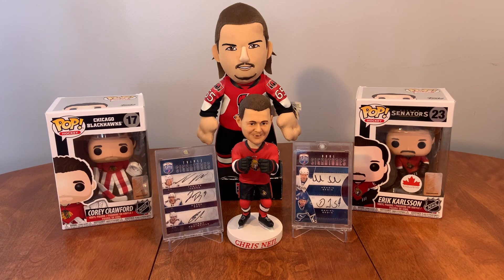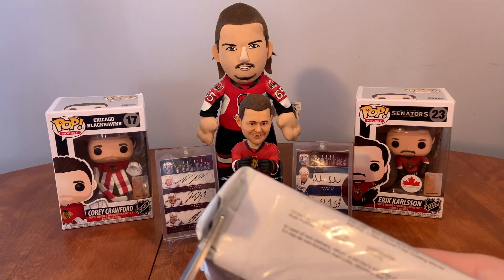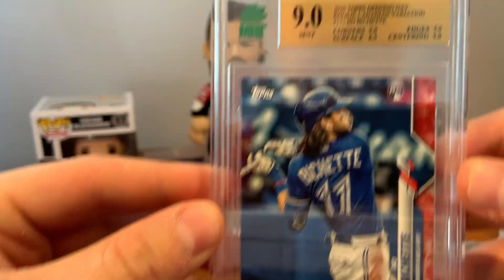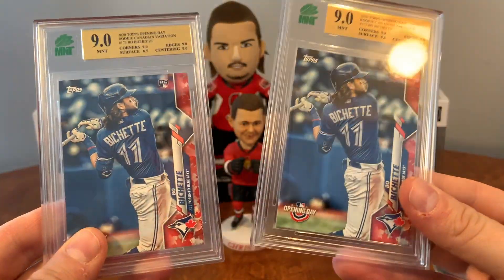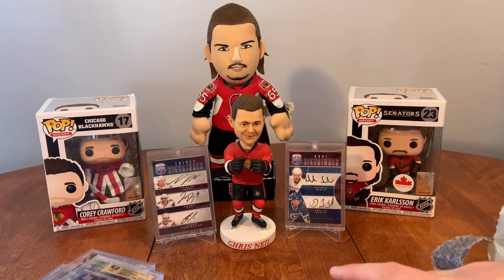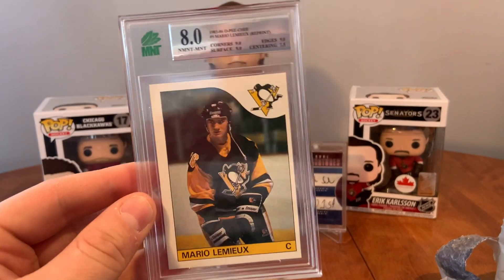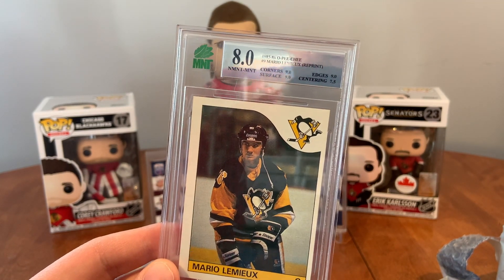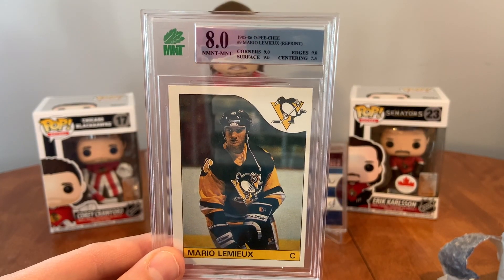First Ever Grading Submission With MNT Grading! Mail Day #7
I got 5 cards graded by MNT Grading! Let's see how they turned out.

Monday – Mystery Monday - Bonus Content and Different Products